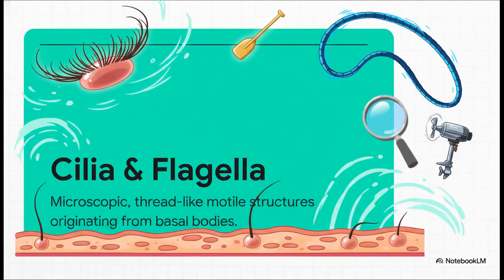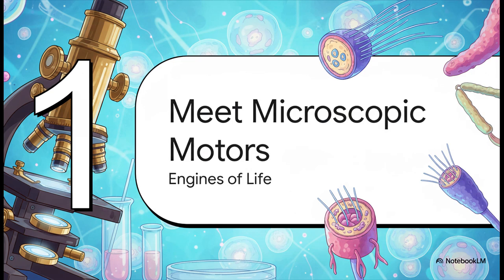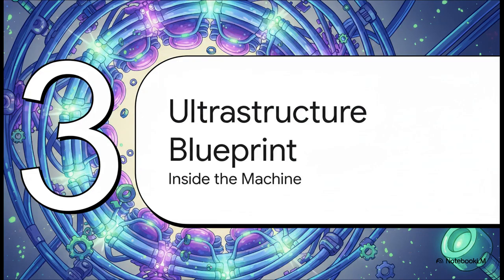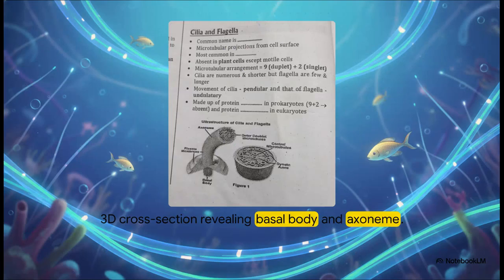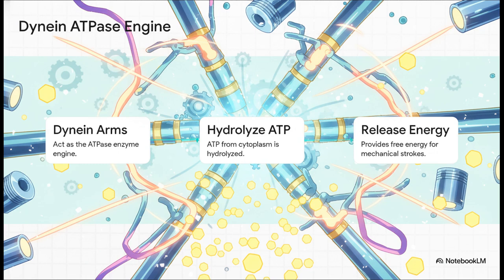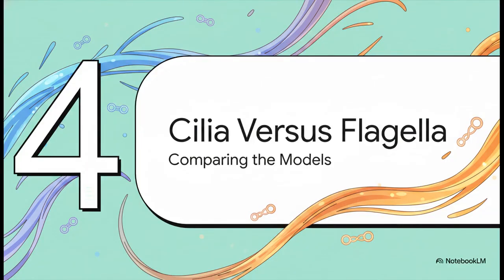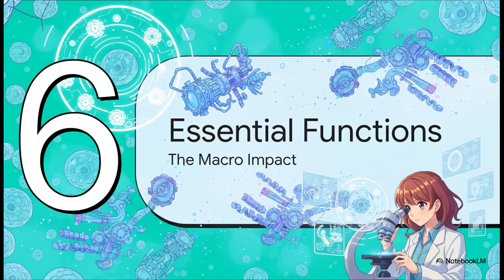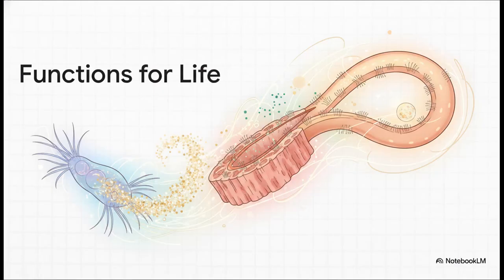Cilia and flagella